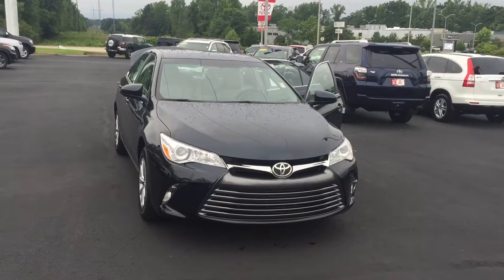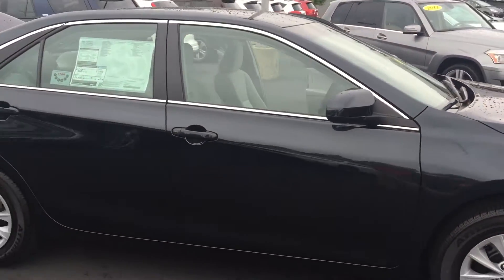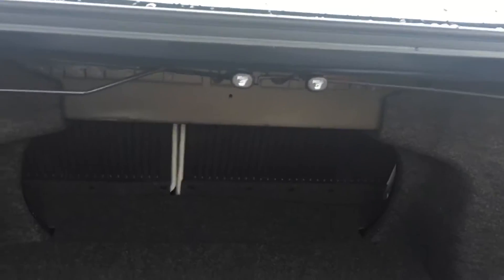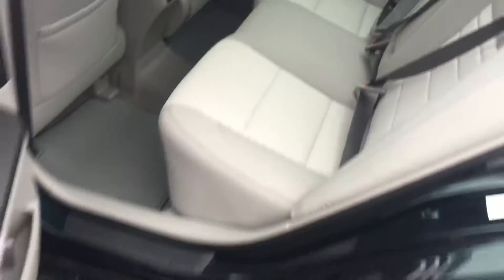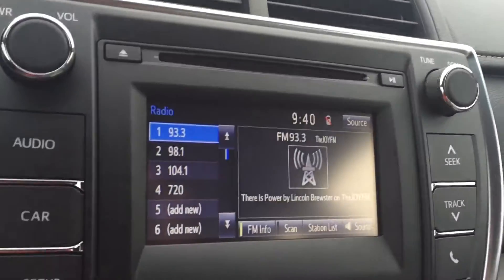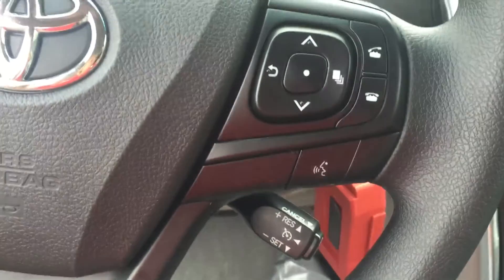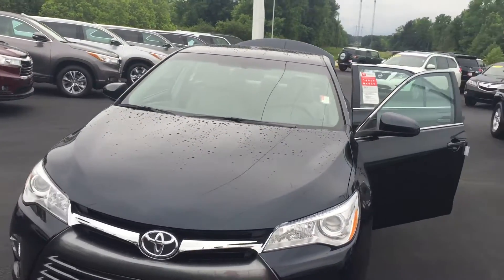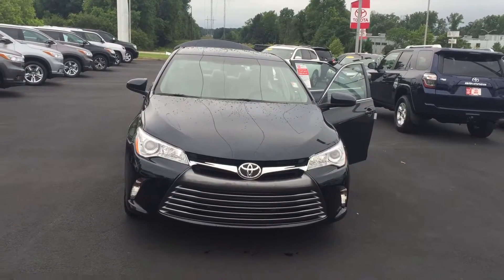2016 Toyota Camry LE from Wanda